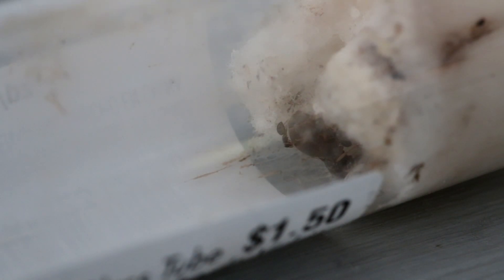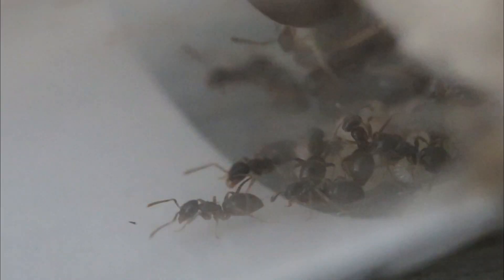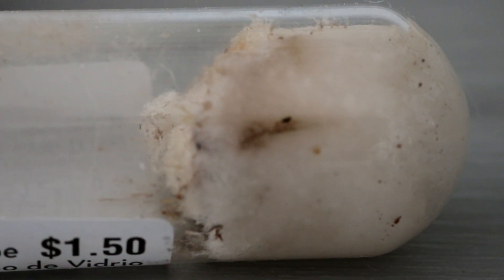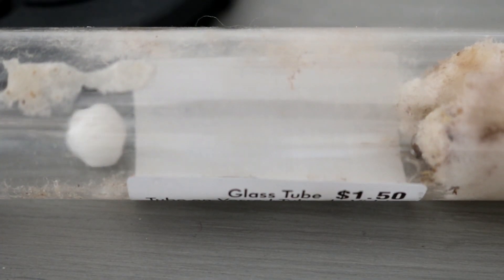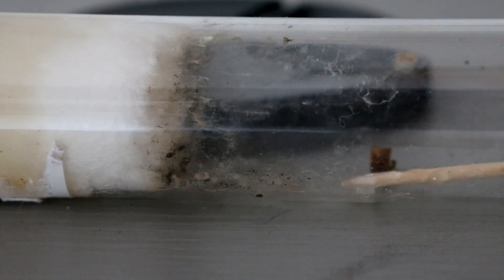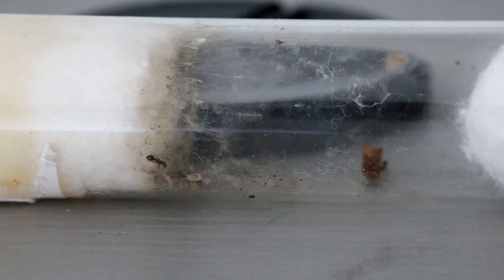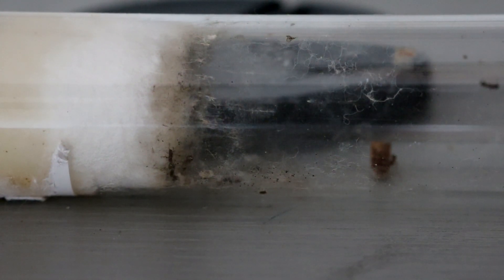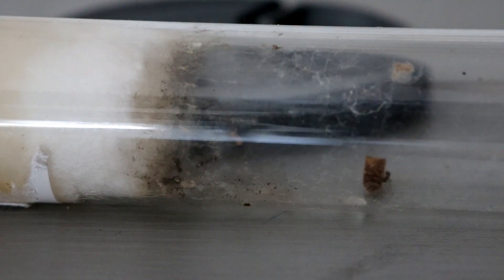Lasius & Acorn Ants